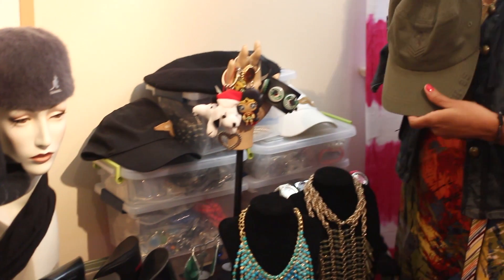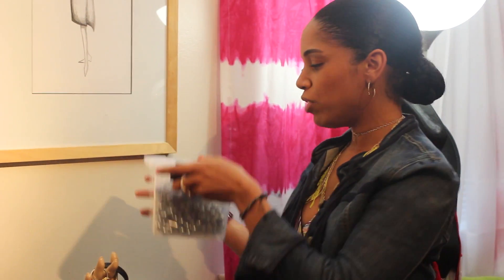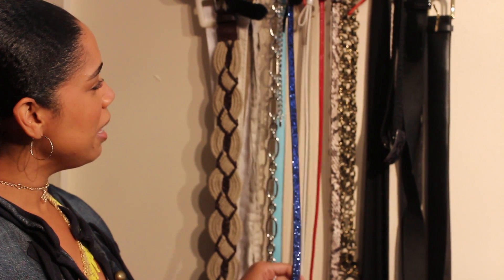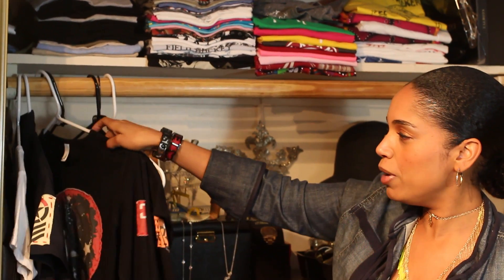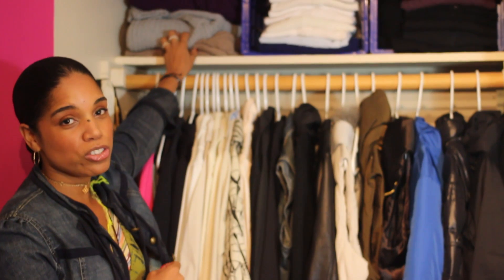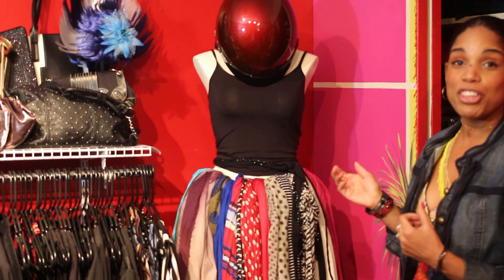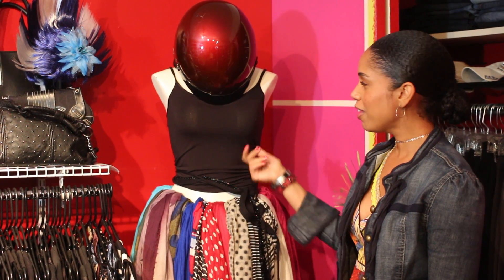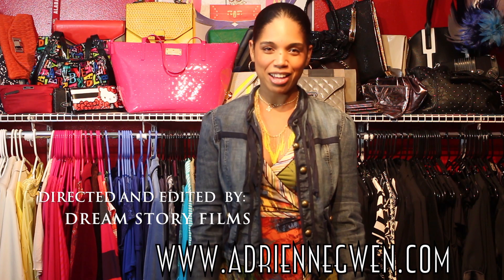The Closet Tour (Season 2)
This is a tour of my closet my very own DIY project! The closet is where we film informational videos on everything you need to know about style and,fashion.